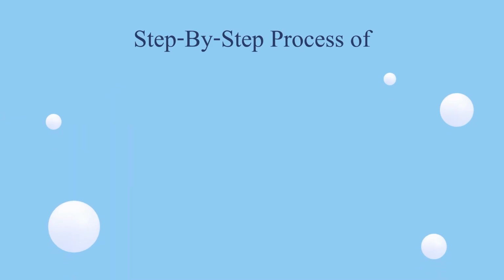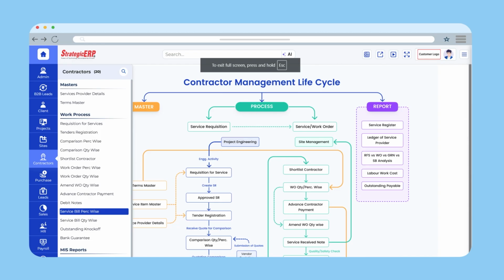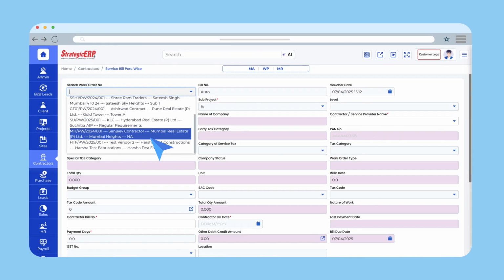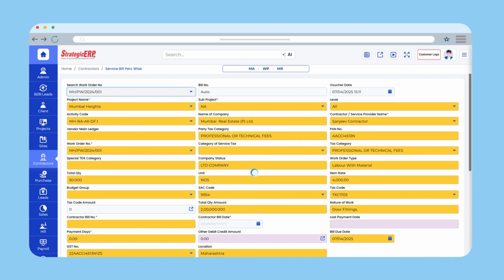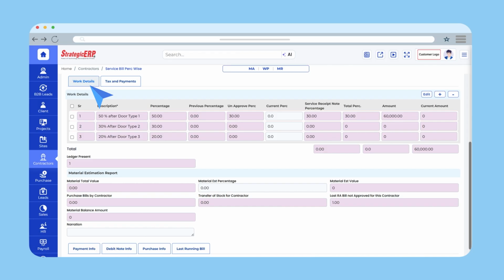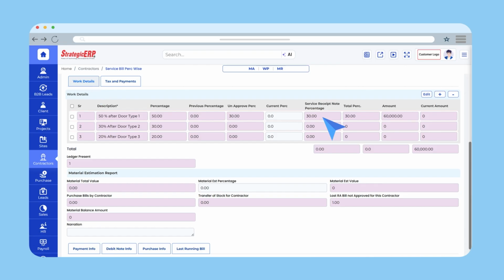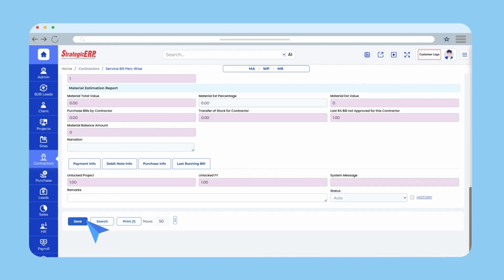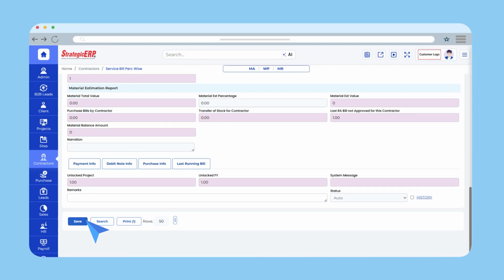How To Book A Service Bill Percentage-Wise | Step-by-Step Guide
Wondering how to book a service bill in StrategicERP? This video walks you through the service billing process with a focus on percentage-wise entries. Whether you're managing contractors or processing service bills, this step-by-step guide explains everything from SRM approval workflow to final bill approval.

You'll learn how to work with the Service Receipt Note in ERP, follow the SRM approval workflow, and process billing against percentage-wise work orders efficiently. This guide helps streamline contractor management in ERP while reducing manual errors.

From automated data fetching to work order billing in ERP, this video covers the complete StrategicERP service bill automation flow. It's a must-watch for those looking to book service bill percentage-wise in ERP, understand the ERP for service billing process, and get familiar with percentage-wise billing ERP software.